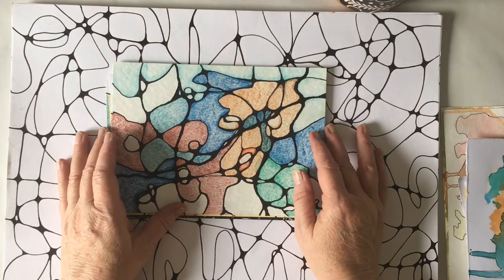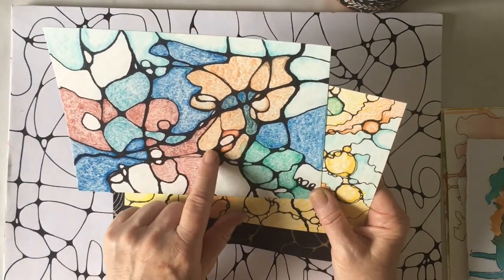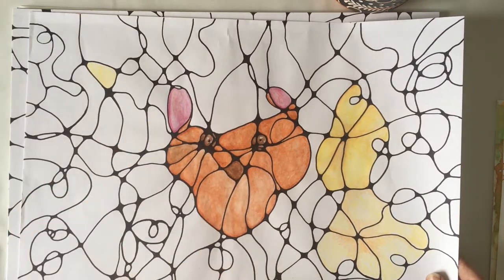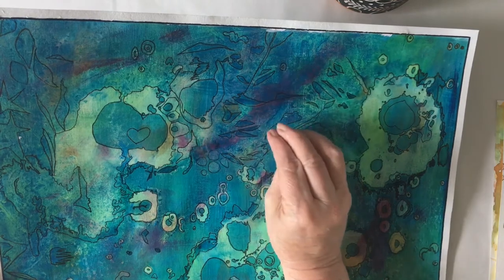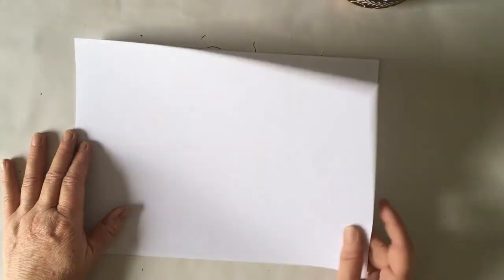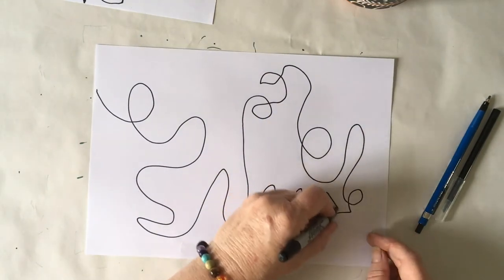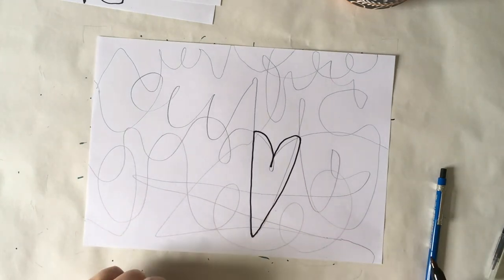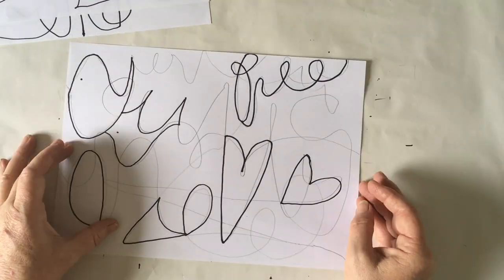Introduction to Intuitive Art | Art for relaxation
Having a lot of fun lately experimenting with different intuitive art techniques. In this video I do a flip through of a bunch of pieces of intuitive art I've made recently and end with a simple scribble maze tutorial which are great for relaxation, practicing free flow movement and seeing what intuitive shapes show up. They also make great personal colouring sheets.